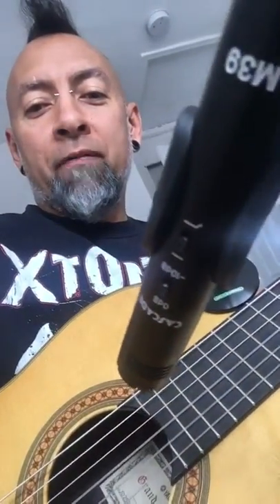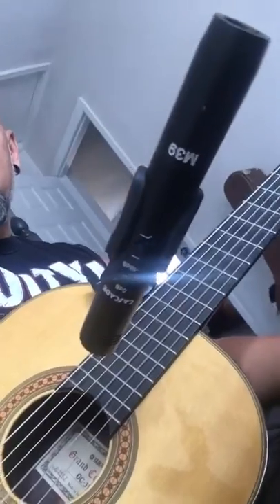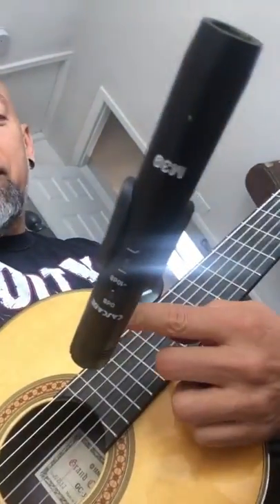The best thing for tracking acoustic guitars since microphones!